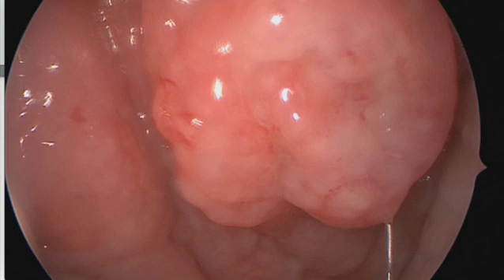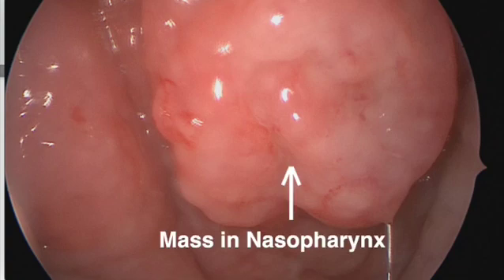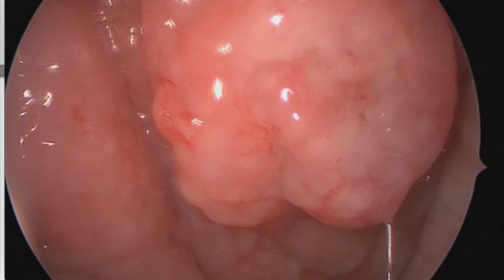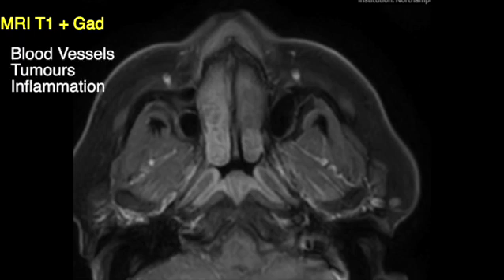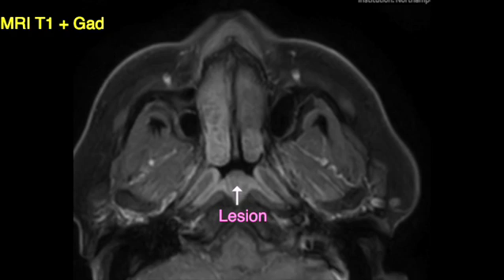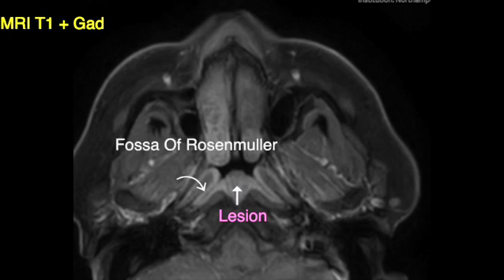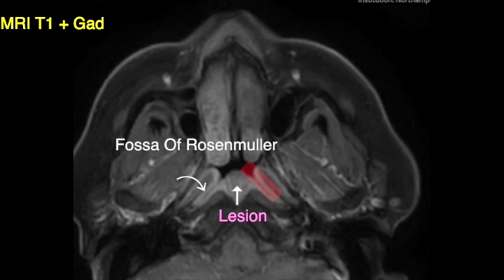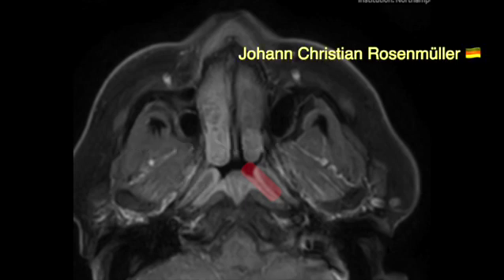Fossa of Rosenmuller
Fossa of Rosenmuller on MRI.
Nasopharyngeal lesion and its correlation with the MRI scan